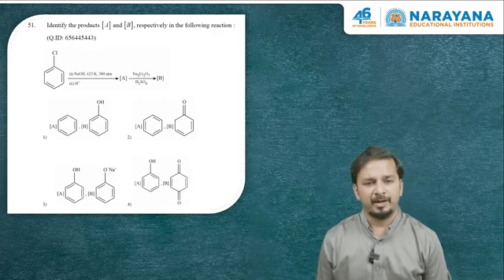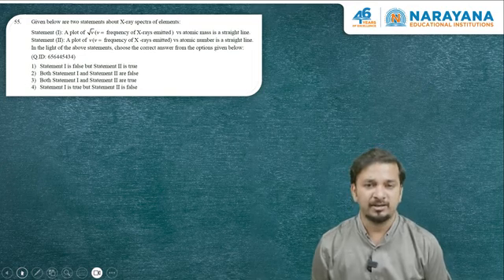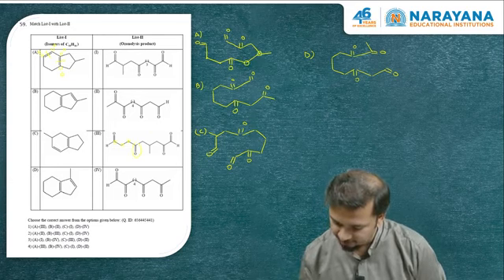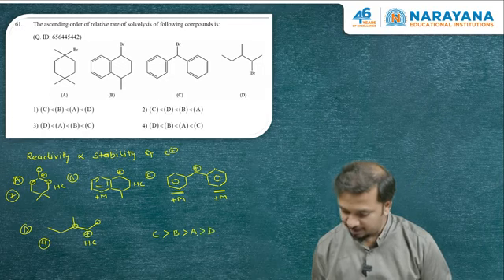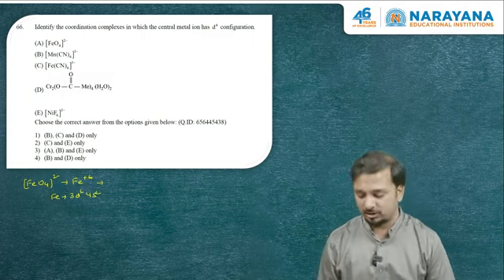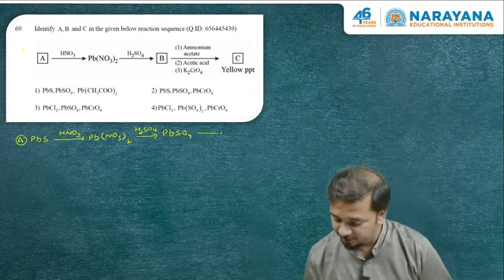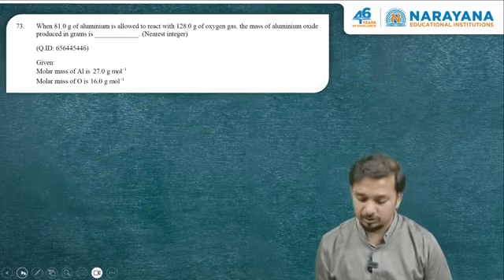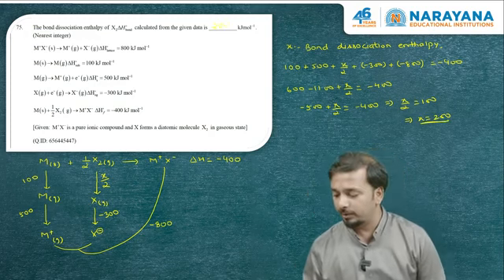JEE Main 2025 Session 1 Chemistry Key & Solutions 23rd January-Shift 2 - thenarayanagroup